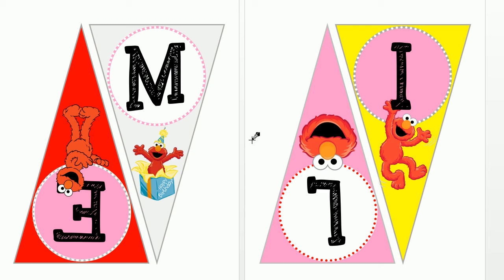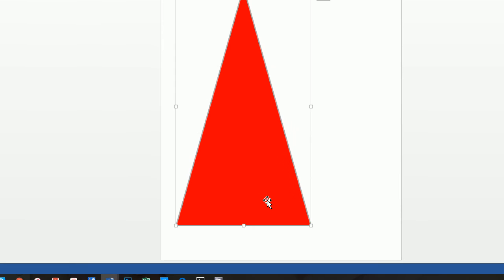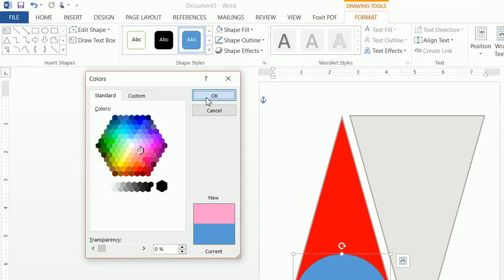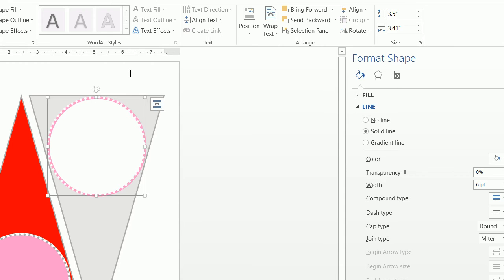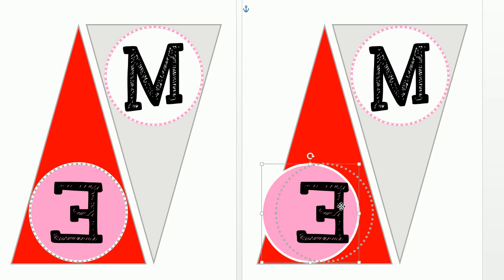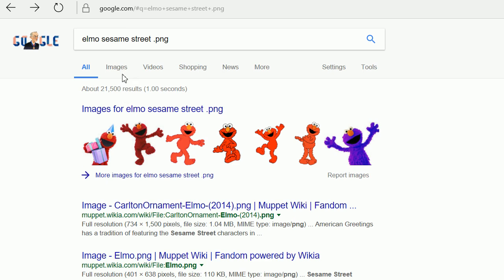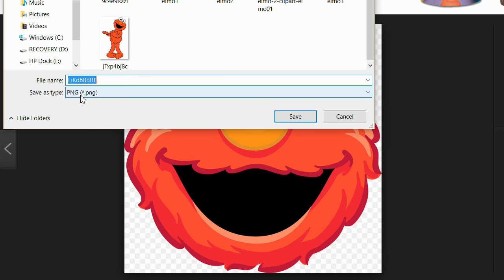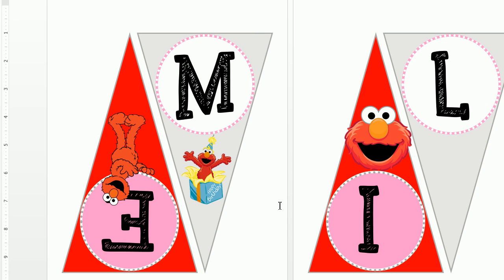How to make custom Elmo Birthday Banner with images using MS Word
Easy to follow step by step tutorial on how to make a custom Elmo birthday banner with images.  Make any changes to fit any themed birthday party.